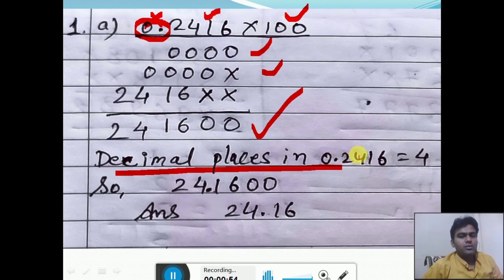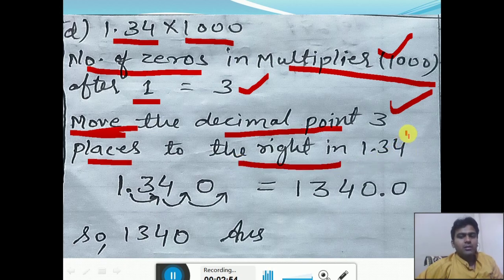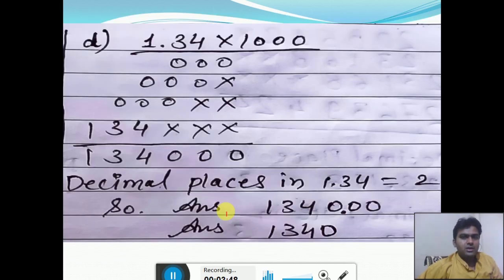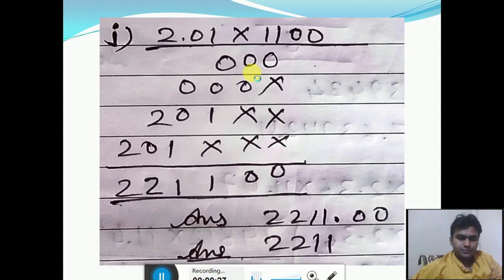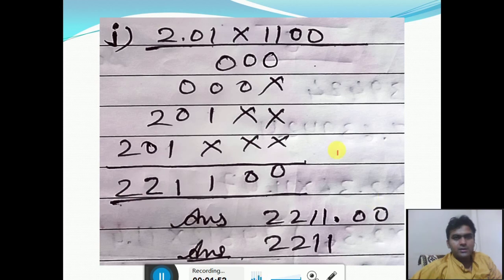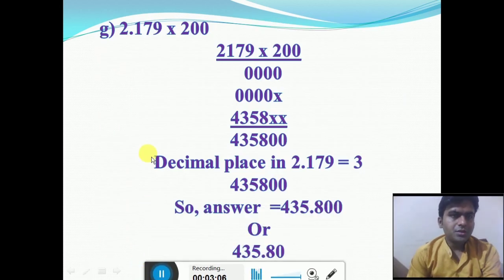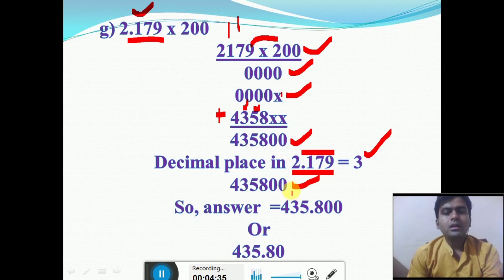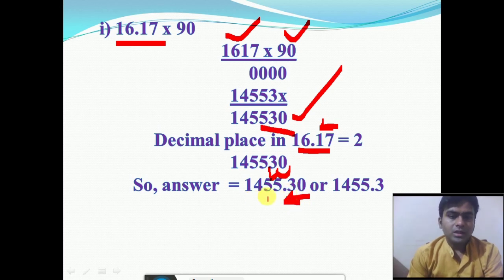7th maths Ex 3A V3&4